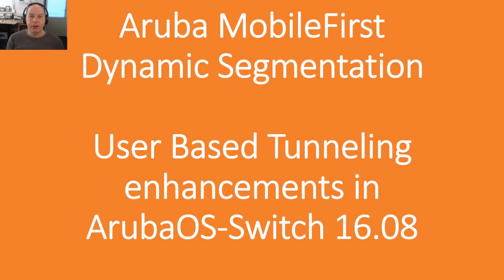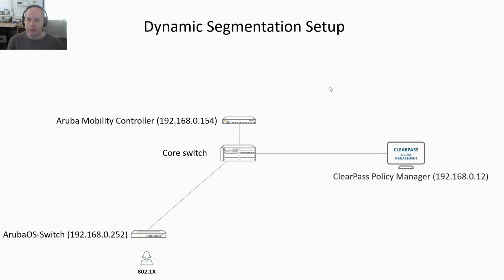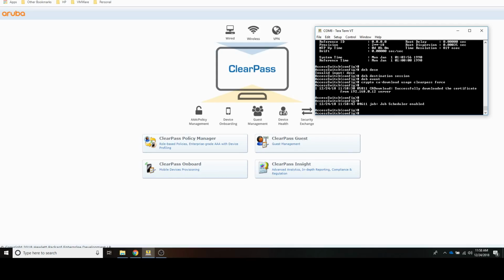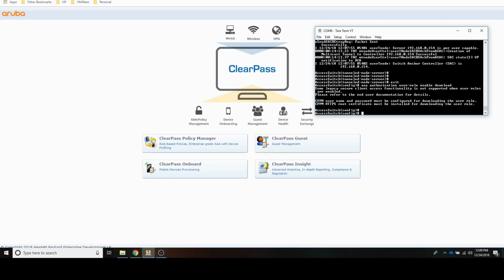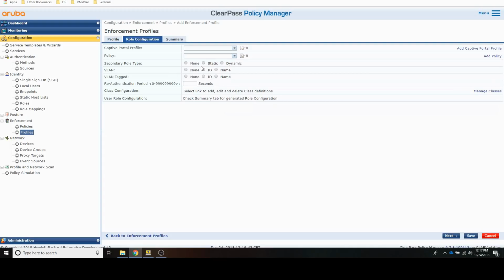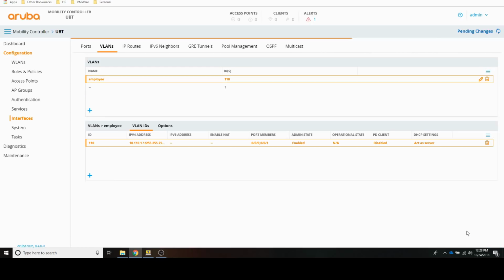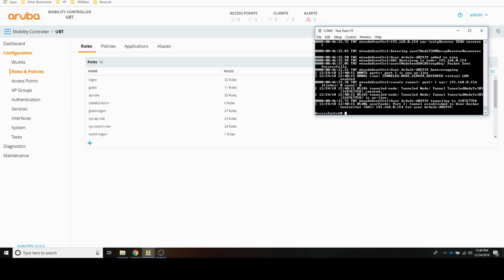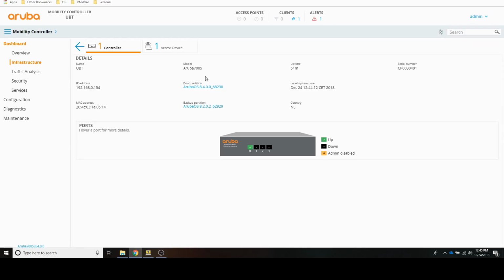HPE Aruba Networks Networks Dynamic Segmentation User Based Tunneling 2.0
This video shows the great improvements that have been made to HPE Aruba Networks's User Based Tunneling functionality as well as a full walkthrough on how to set this up on AOS 16.08, ClearPass 6.7.8 and the HPE Aruba Networks Mobility Controller running software release 8.4.